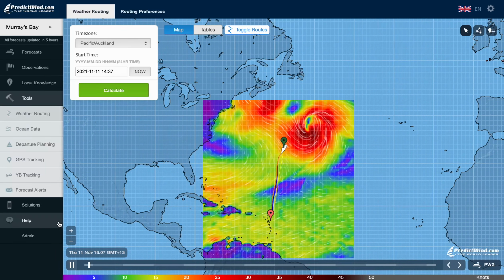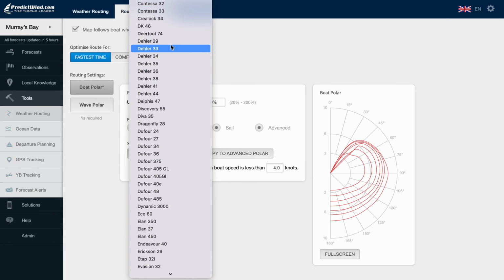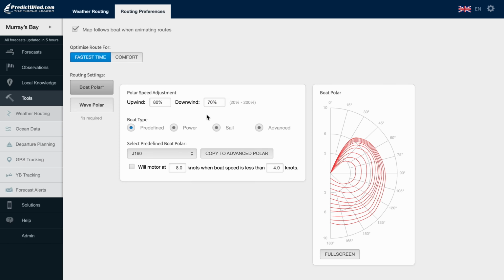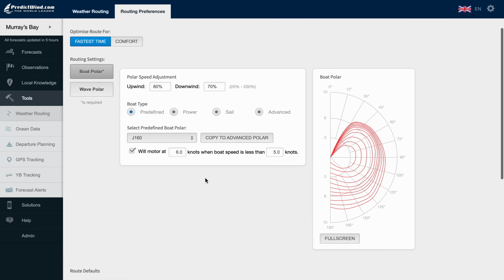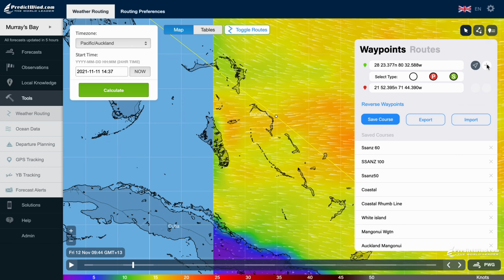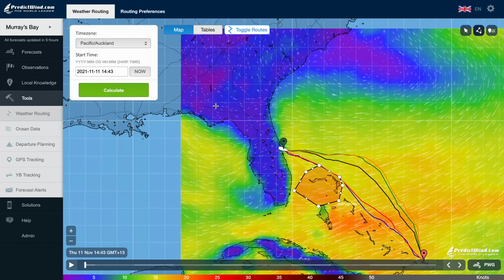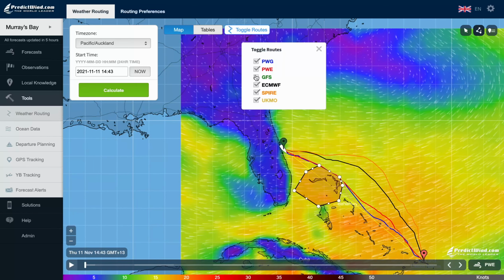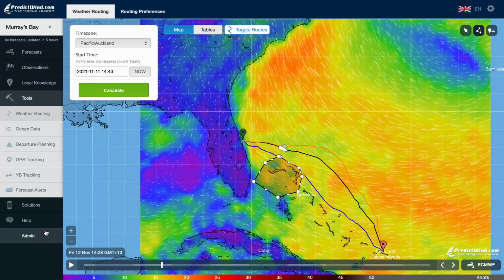Weather routing 2021 web test